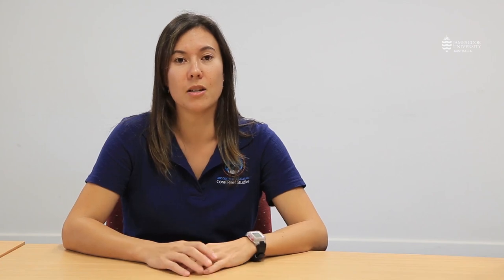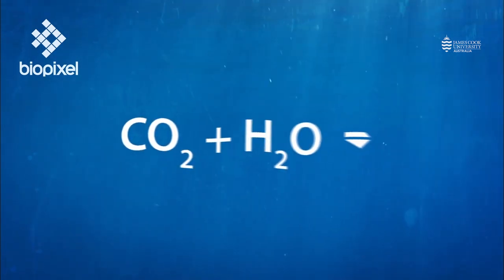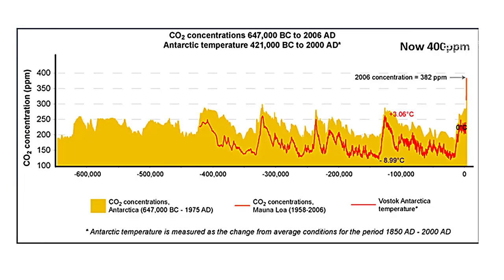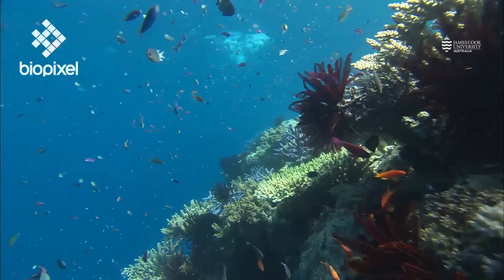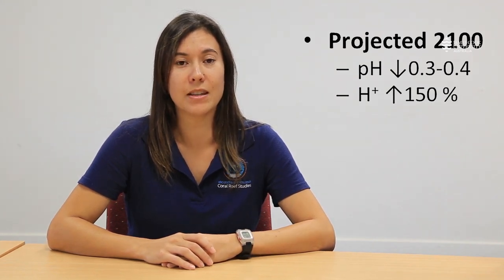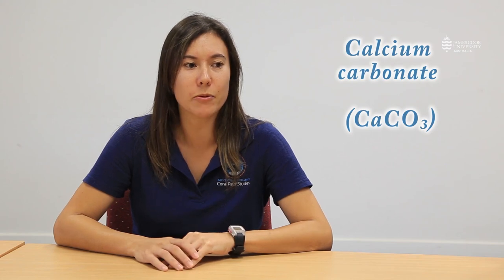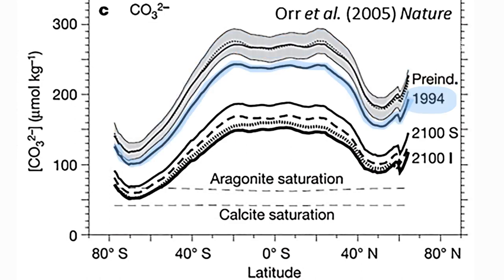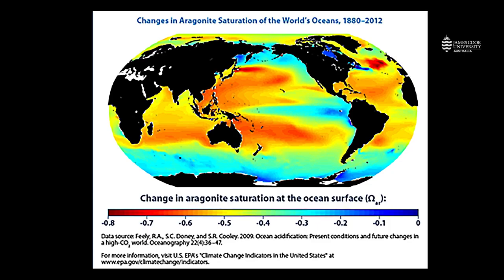Ocean acidification and its effects on coral reefs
Dr Sue-Ann Watson, a Research Fellow in the ARC Centre of Excellence for Coral Reef Studies at James Cook University talks about ocean acidification. This talk covers the sub-topics of: carbon dioxide (CO2), carbonate chemistry of the ocean, pH scale, calcium carbonate shells and skeletons of marine animals and the saturation state of the ocean.

This is part of a series of talks about coral bleaching and ocean acidification in the Marine Systems section of the Classroom on the Reef project. The playlist for this series can be found